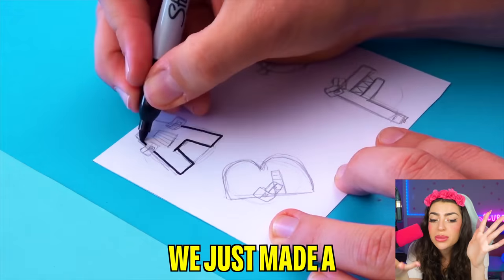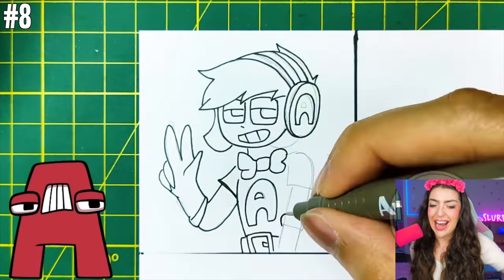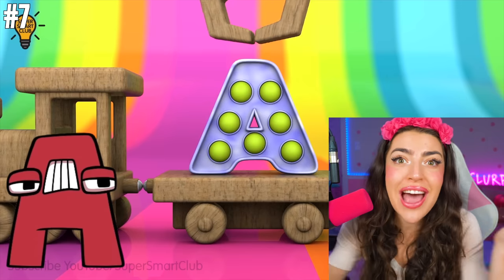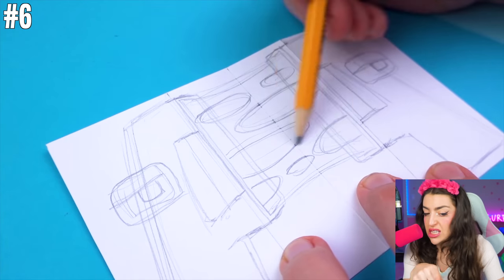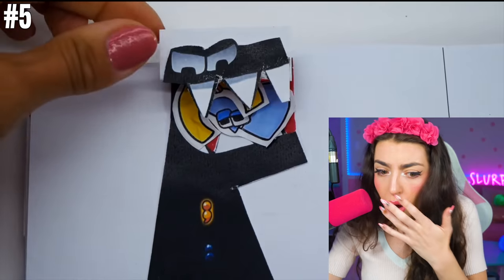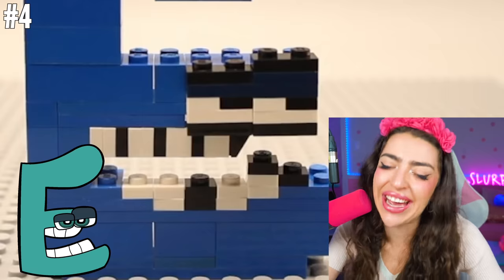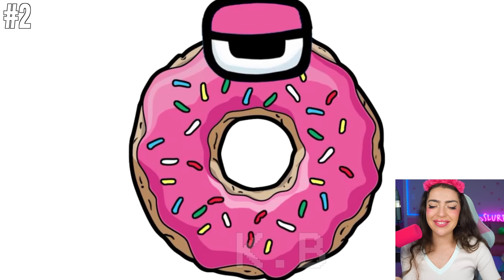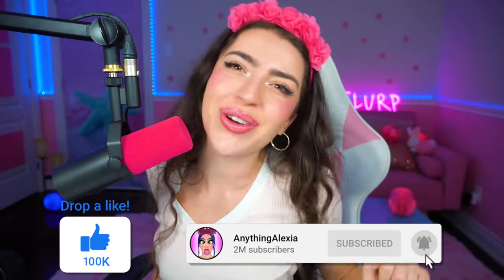CRAZIEST Alphabet Lore Art Videos EVER!? (MAGIC MAZE, GLOW UPS, LETTERS CUT IN HALF, & MORE!)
Today Alexia Marano from AnythingAlexia reacts to Drawing Alphabet Lore-Real Life / Humanized Alphabet Lore / ABCFGHPQ . Alphabet Lore A-Z / DIY Alphabet Lore N / Gaming Book